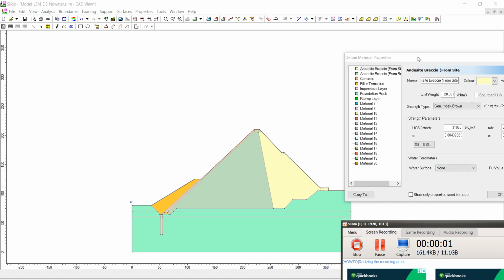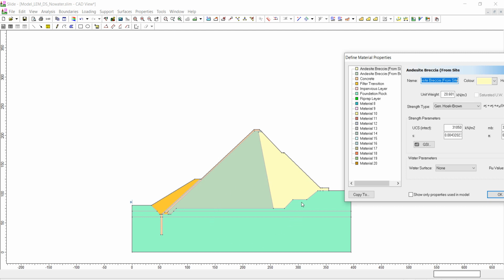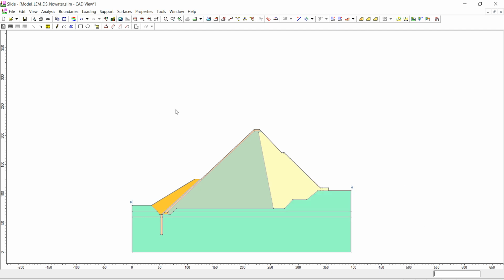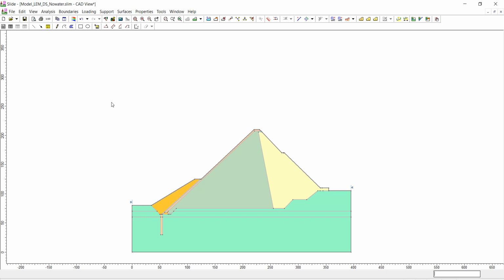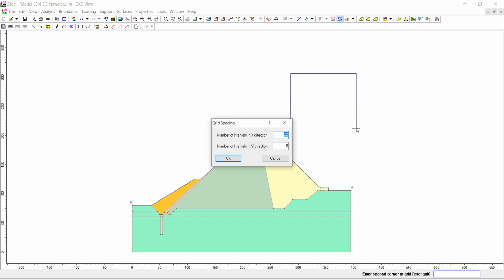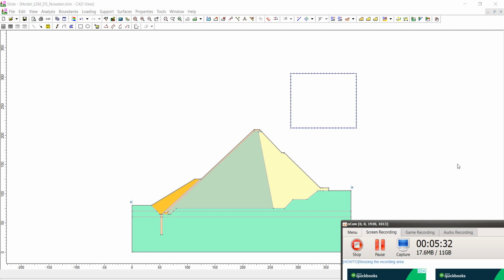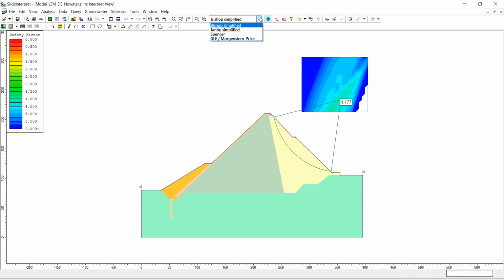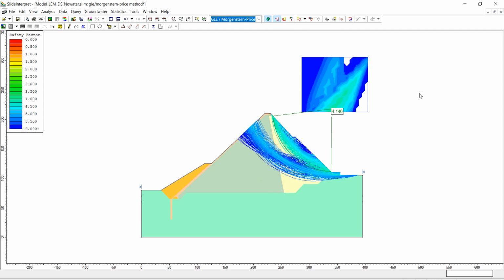Computing and Interpreting result of the Slope Stability Analysis using Slide